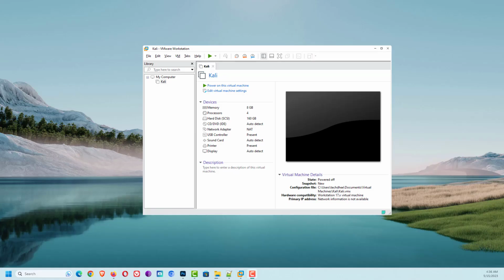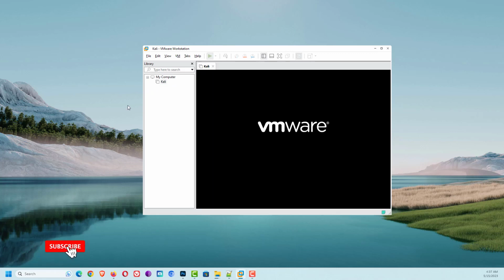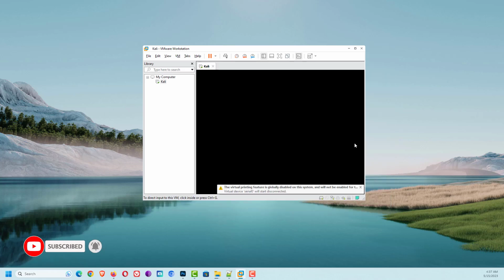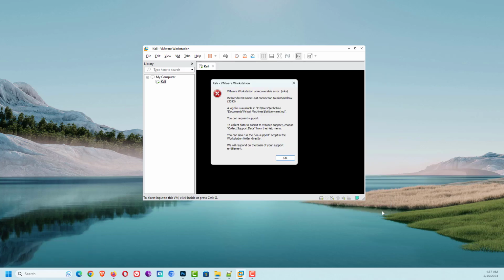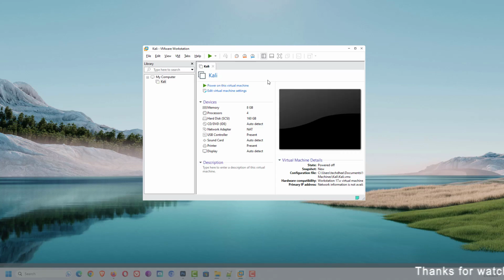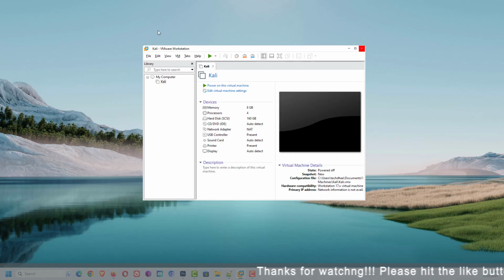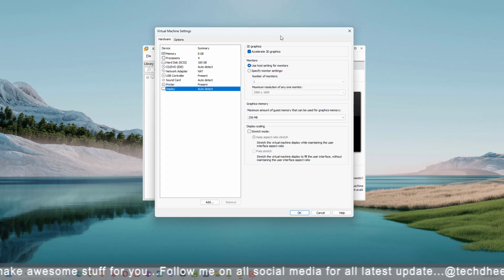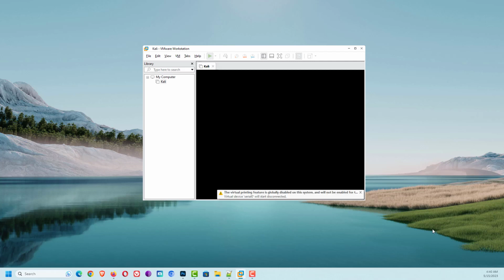VMware Workstation Unrecoverable Error: (mks) ISBRendererComm: Lost Connection to mksSandbox (2878)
In this video, we're going to show you how to fix the "VMware Workstation unrecoverable error: (mks) ISBRendererComm: Lost connection to mksSandbox (2878)" error in VMware Workstation. This error message indicates that the virtual machine's console has lost connection to the VMware Workstation application. This error can be caused by various reasons such as network issues, incompatible hardware, or corrupted VMware Workstation installation.

Disable 3D hardware acceleration:
If the error persists, try disabling the 3D hardware acceleration feature in VMware Workstation. To do this, go to the virtual machine's settings, select the "Display" option, and uncheck the "Accelerate 3D graphics" option. This can help resolve compatibility issues that may be causing the connection loss.